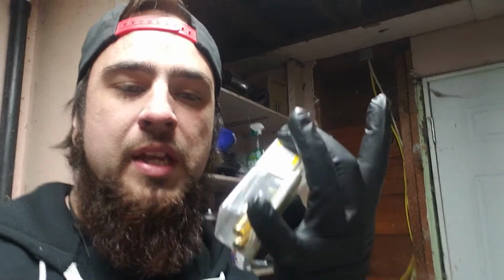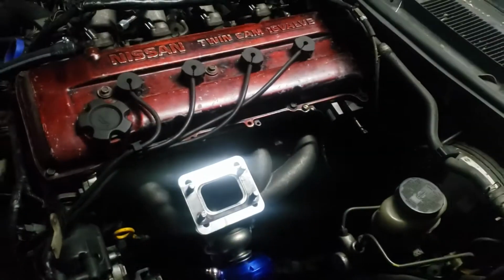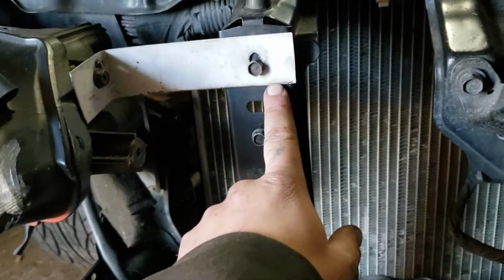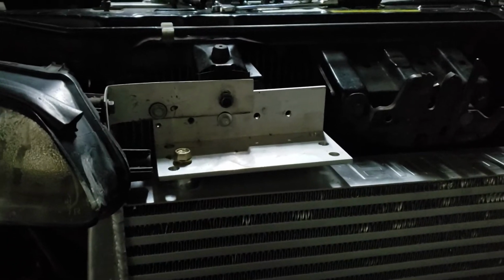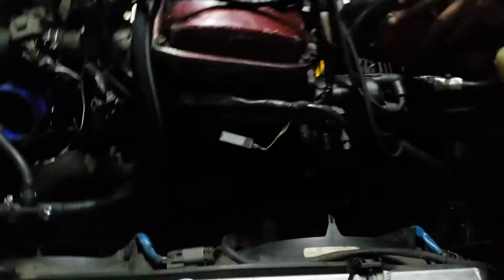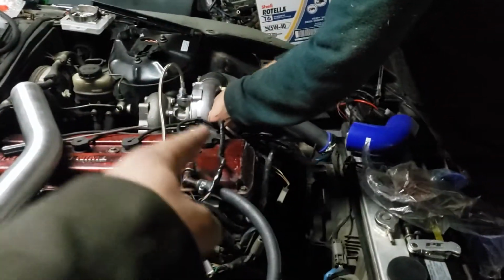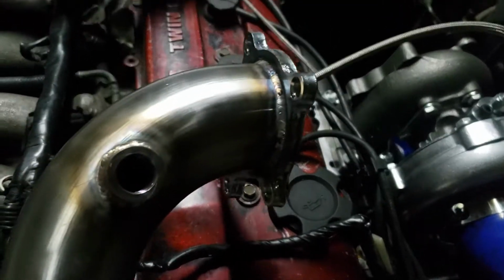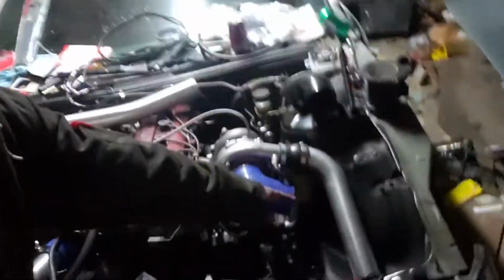TURBO Gets Installed On The 240SX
Finally getting closer to getting this build done. I only hope it runs good too when it is done... In this video we get the turbo and intercooler installed to the car.